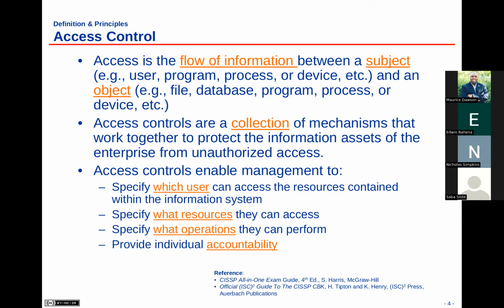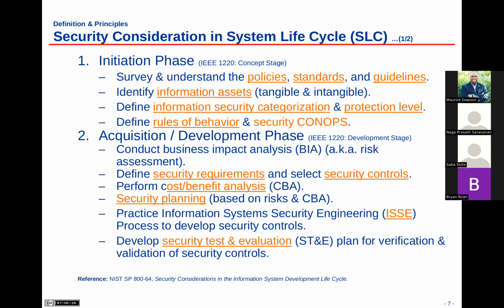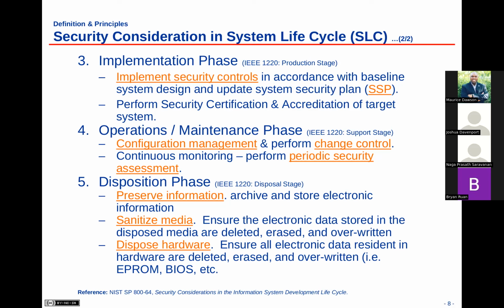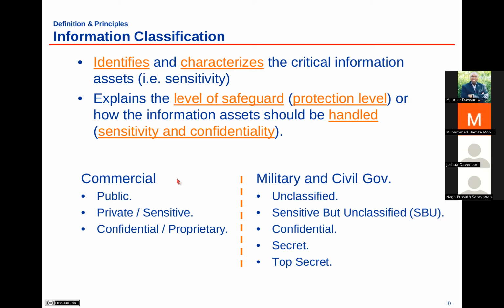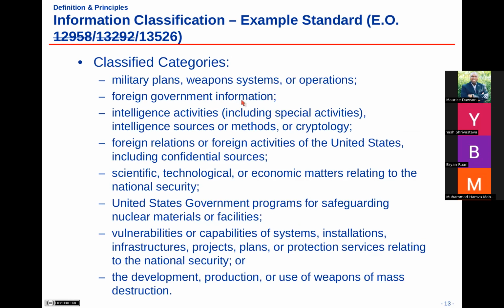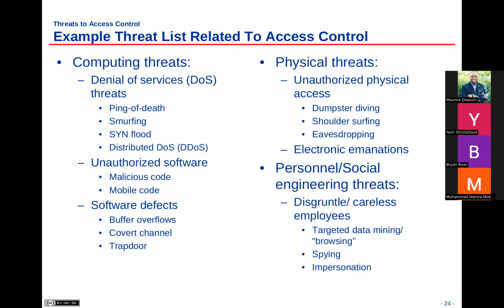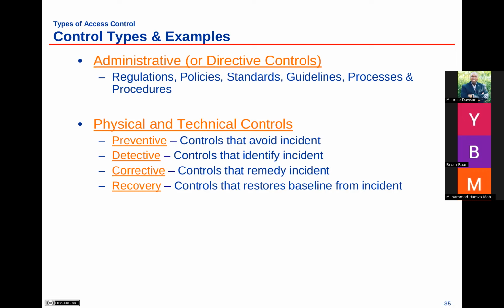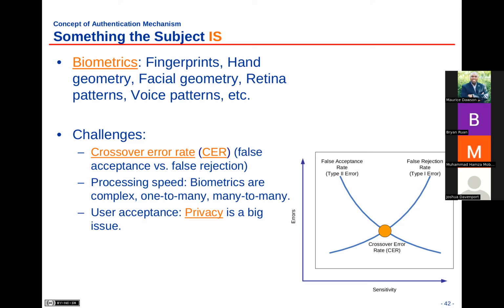2023-08-29 15.15.36 Cyber Security Technologies